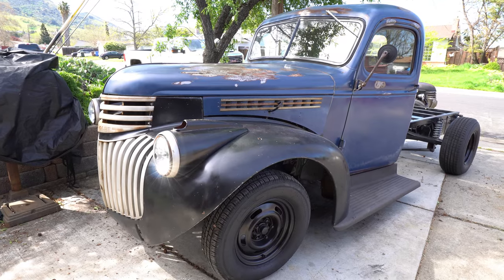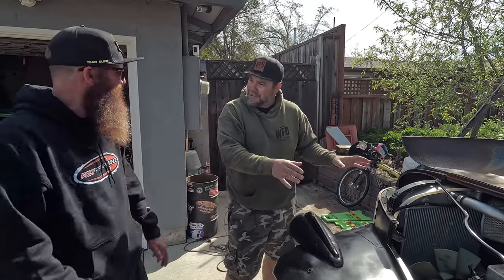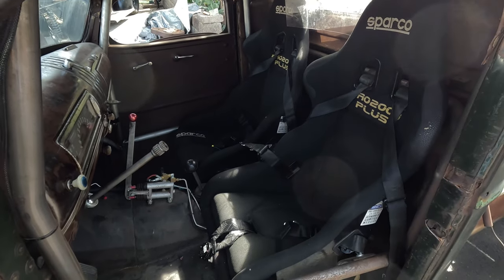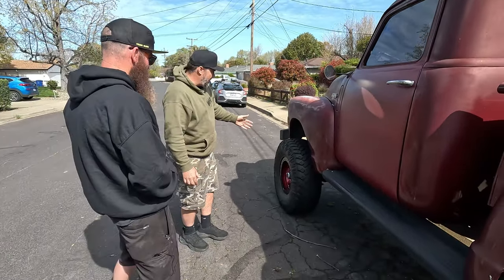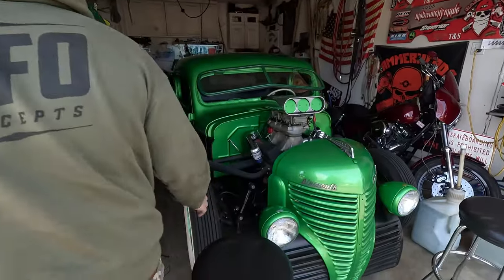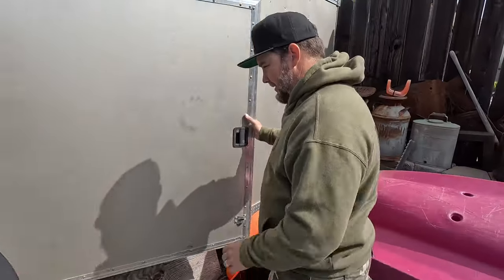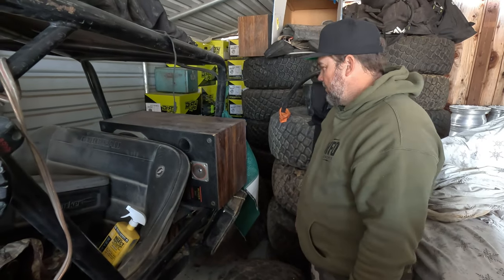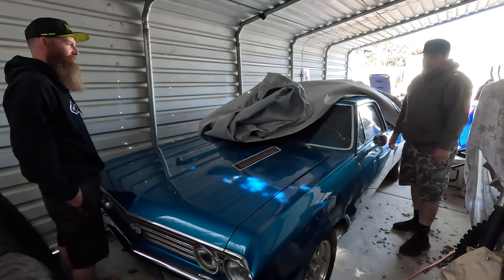John Webb's Garage Tour!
John Webb, The Dude with the Speakers, is a character from King of the Hammers that we all know and love! Turns out that being a badass offroad race car driver is only one side of him. Join us on a tour of John Webb's badass hot rods. If you love Rat Rods, Trucks, Harleys, Rock Crawlers, and Muscle cars, you are gonna love this.
Check out WFOConcepts.com